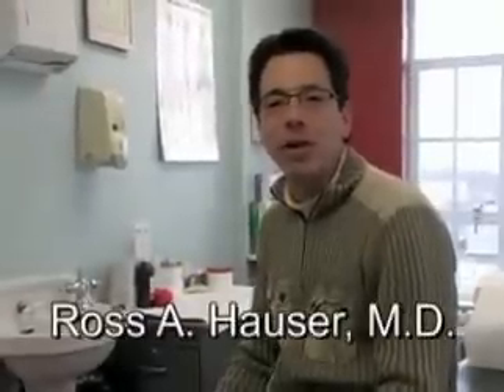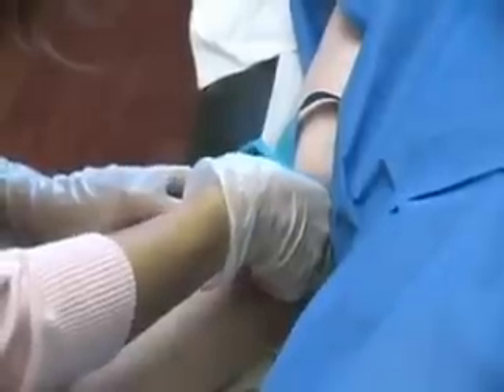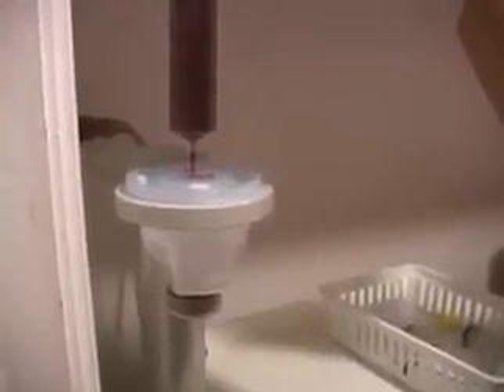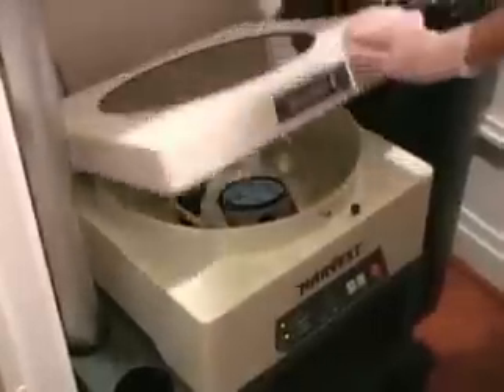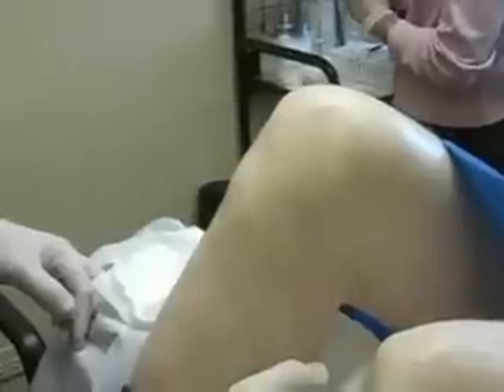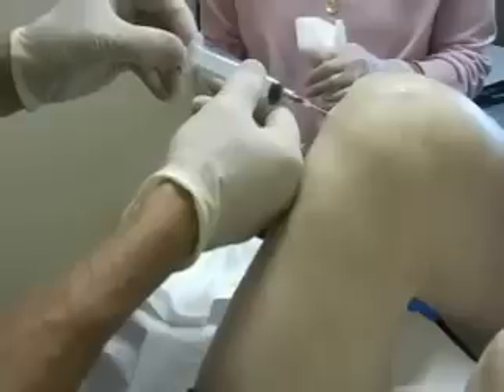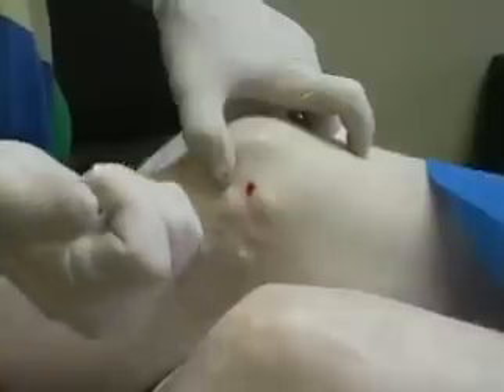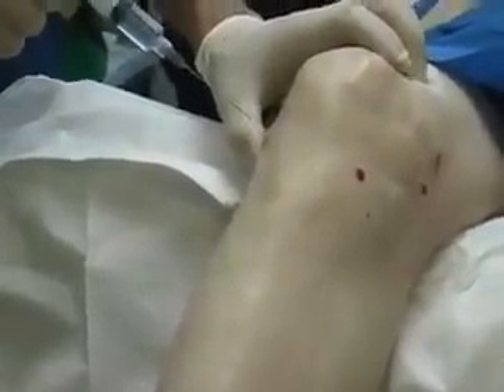Platelet Rich Plasma (PRP) Prolotherapy Injections to a Knee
This video demonstrates the preparation and use of Platelet Rich Plasma (PRP) injections in combination with comprehensive dextrose Prolotherapy for a knee injury as performed at Caring Medical. If you want to learn more about PRP injections or get our opinion on your case to see if you are a good PRP Prolotherapy candidate, please contact our office

Caring Medical Florida is located in Fort Myers, Florida in the US. We treat patients who travel to our center from all around the globe, however, we do not treat all cases.